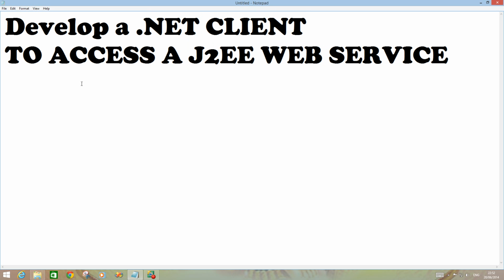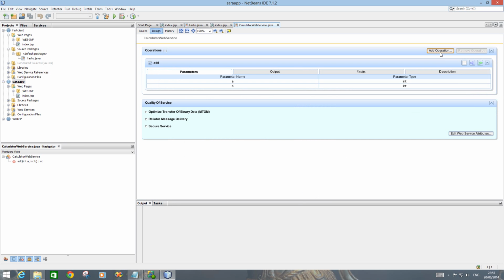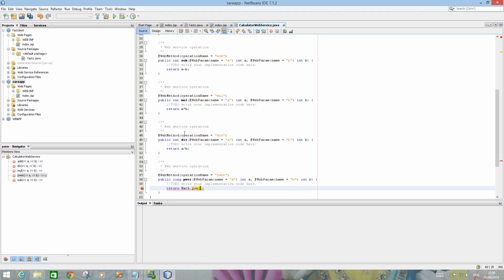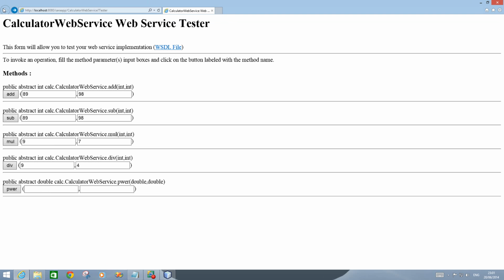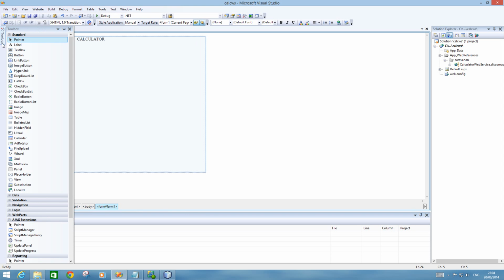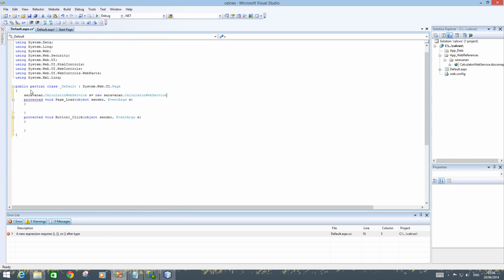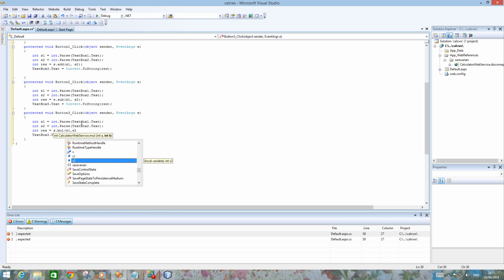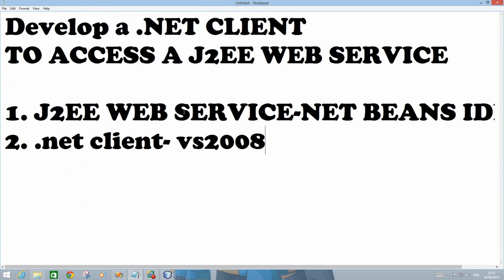net client to access a j2ee ws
Developing a .NET CLIENT TO ACCESS A J2EE CALCULATOR WEB SERVICE.
WEB SERVICE is a black box which provides specific functionality that can be exposed over the internet to be consumed by applications independent of Programming Language, Operating System and Component Model.
In this experiment AGILITY of SOA is well Explained. It also tells about PORTABILITY.SOA is an open agile extensible federated composable architecture comprised of autonomous, QoS capable, potentially reusable,vendor-diverse,discoverable services implemented as WEB SERVICES...